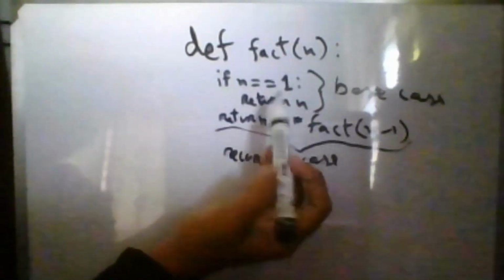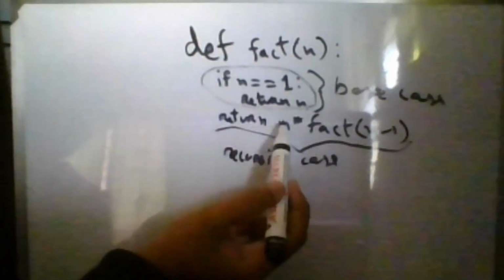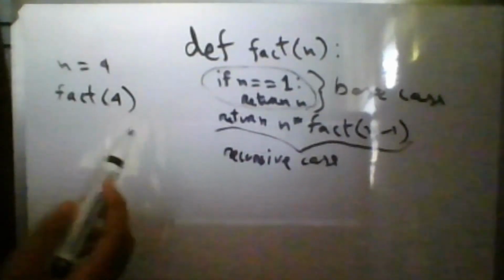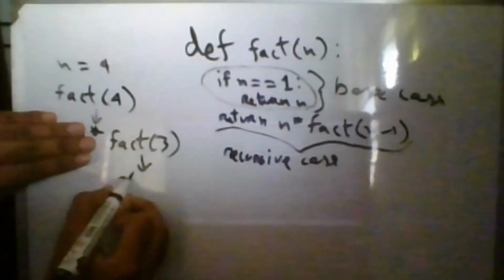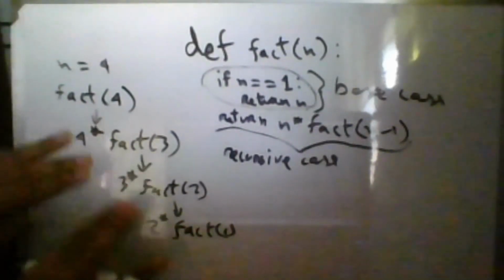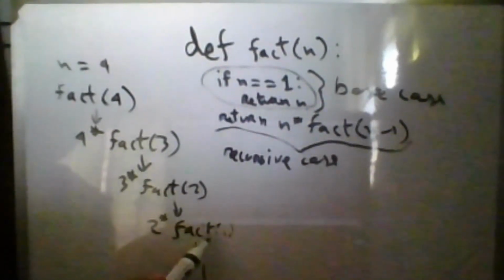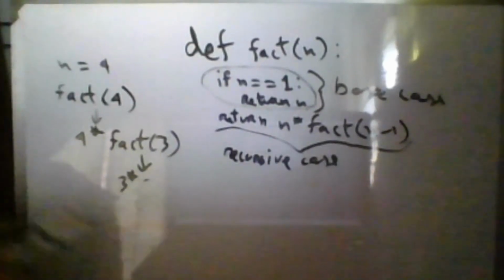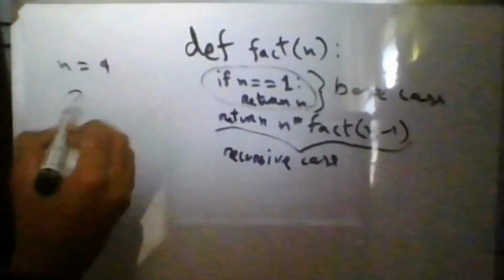Understanding Recursion as simply as possible!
In this video, I try explaining how a recursive function works without the need of explanation on stacks. Please keep in mind this method is just for understanding the logical workflow behind it, you'll still need to understand other concepts like stacks if you want to understand Data structures in-depth.

Note:
I apologize for the bad lighting, I'll start recording my videos at nighttime for better lighting.
I also apologize for repeating 'so' too many times, I'll try to fix it soon!